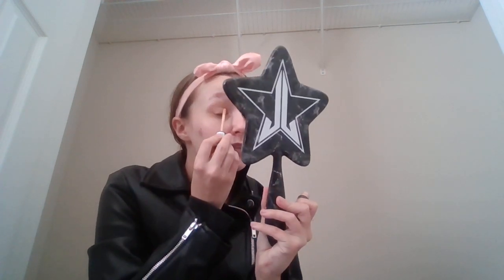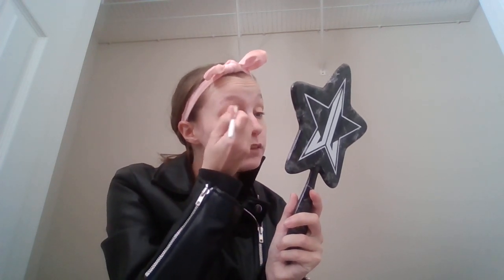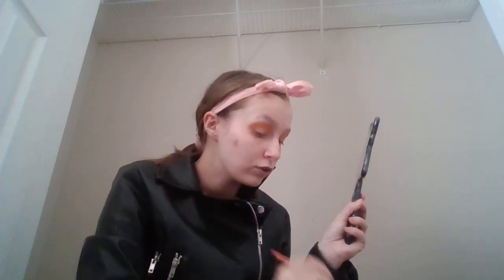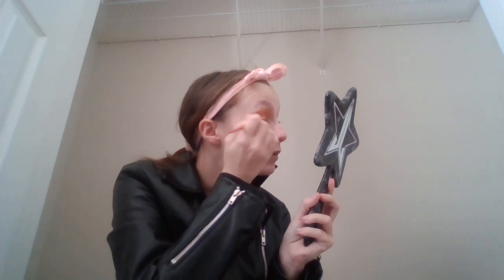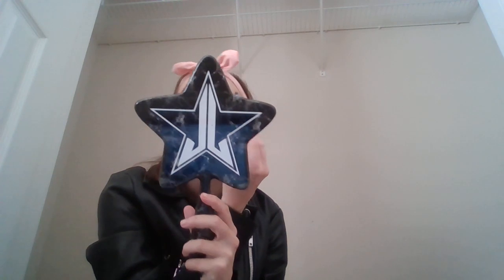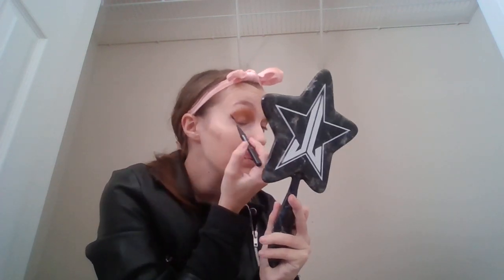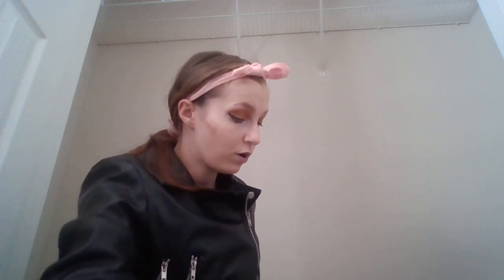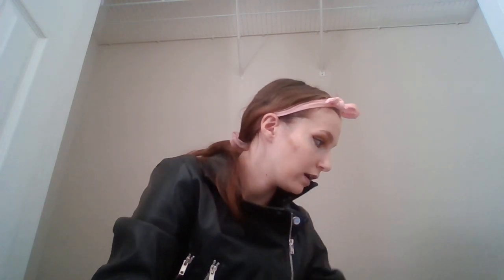Let's do makeup and chat about stuff.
Hey guys! todays video is a makeup video, where i do my makeup and we chat about different things. random things, basically anything that popped into my head! So, i have done a sephora order for just the natasha denona lila palette which was on sale, then i did order the jeffree star valentines mystery boxes for this year, unboxing those will be a completely separate video from my feb monthly collective haul, and i did a catrice order last night, im only missing the golden nudes 5 in a box which sucks, but i plan to go back and order it later this year, maybe next month, just to have it so i can compare to my natasha denona palettes!